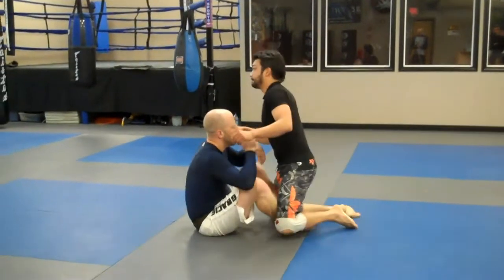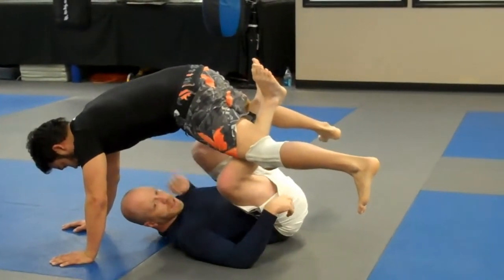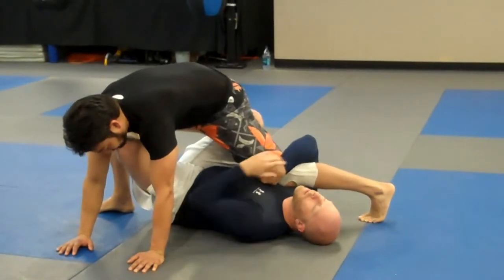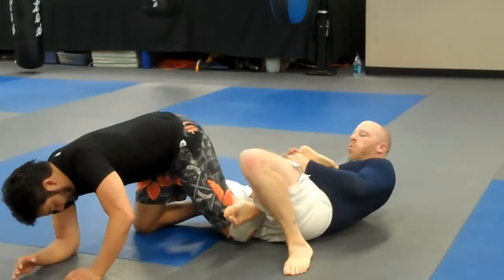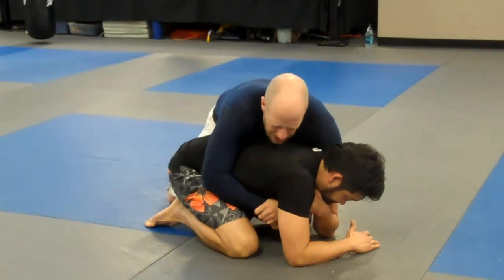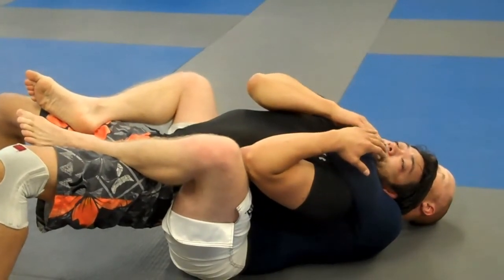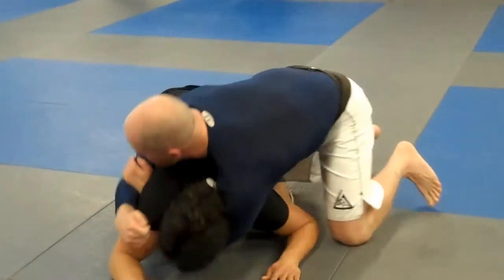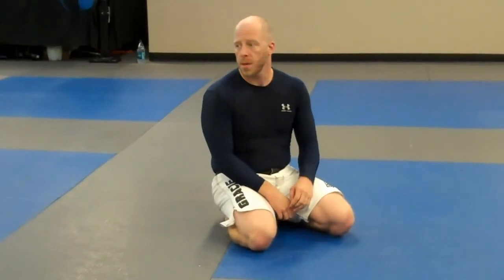jay-jitsu BJJ: No GI- Butterfly Guard series - X Guard, Kneebar, calf crush, back take, choke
This is a recent series that starts from the butterfly guard that we have been working on recently.  Please rate, repost, comment, and enjoy.  Thanks!